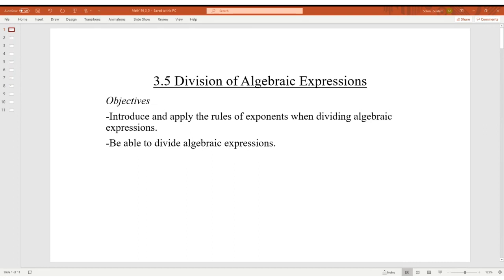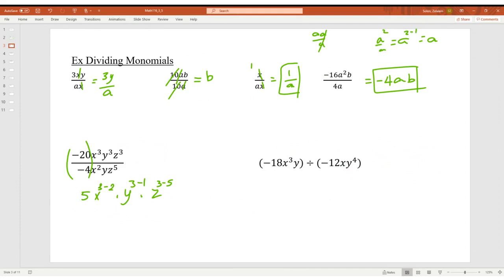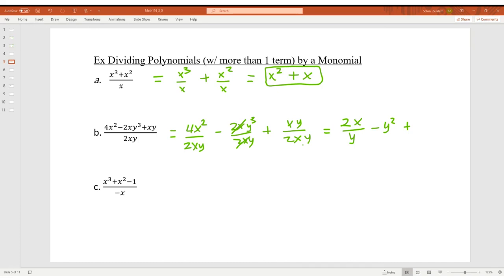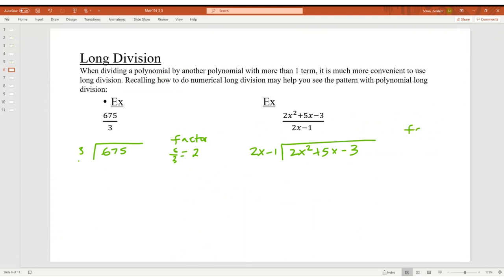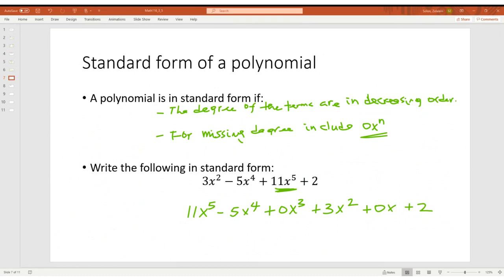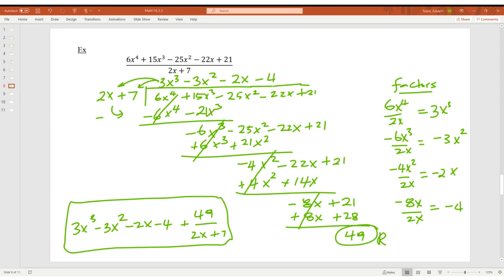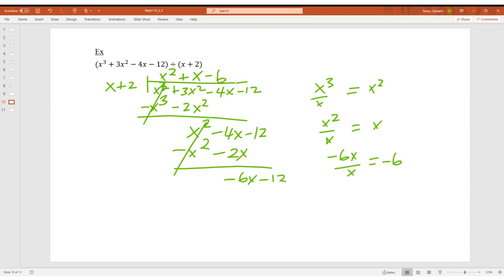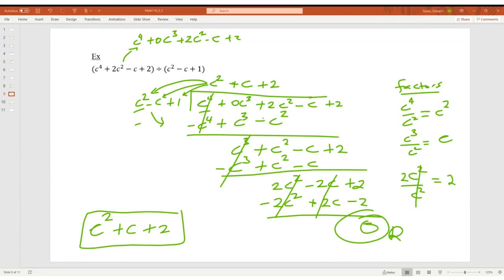Division of polynomial Expression